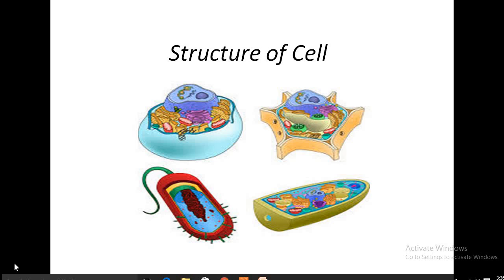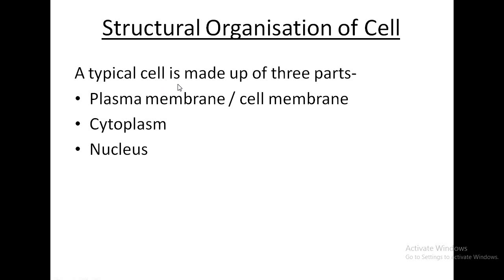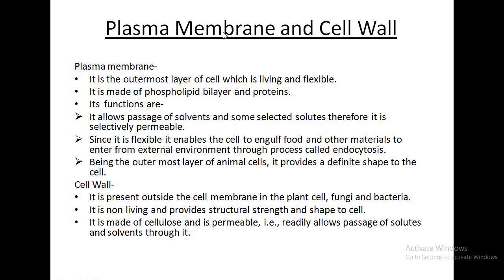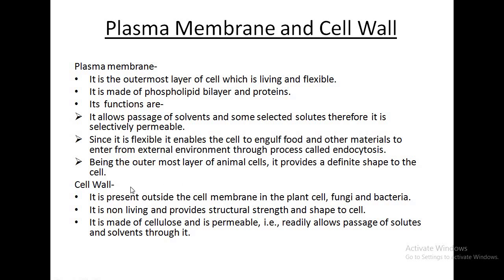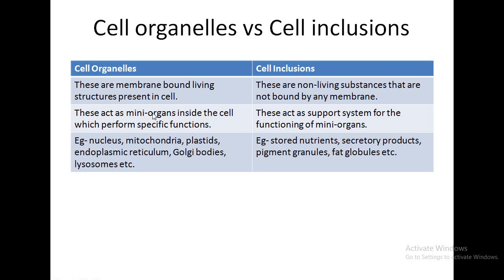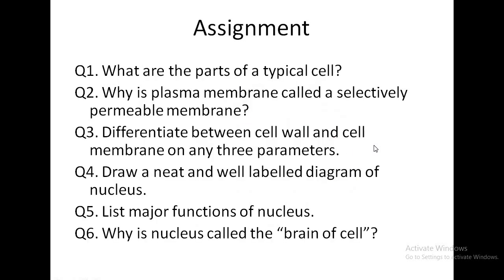Introduction to structure of cell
Structure of cell explained by class IX students